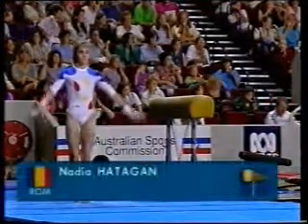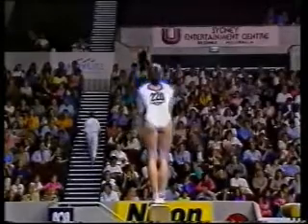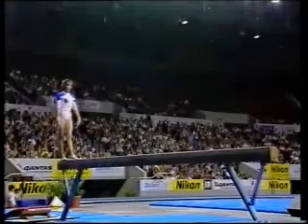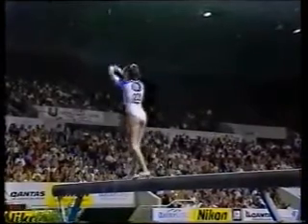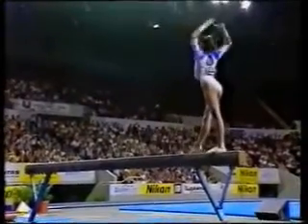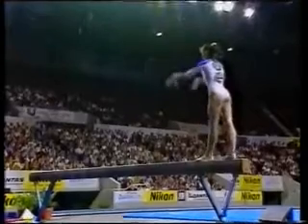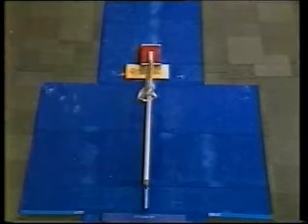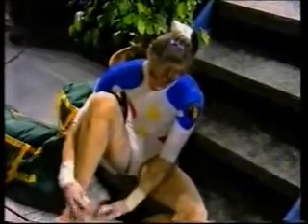Nadia Hatagan 1993 Nikon International Beam All Around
Beam routine of Nadia Hatagan from Romania in the all around at the 1993 Nikon International.